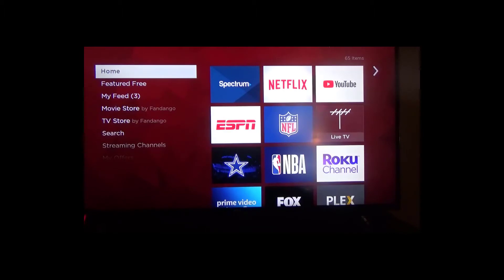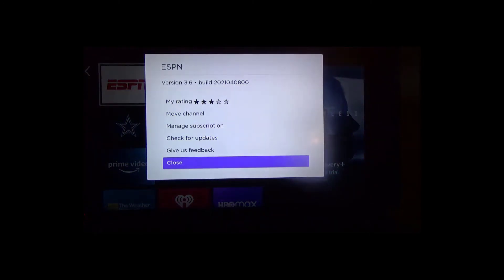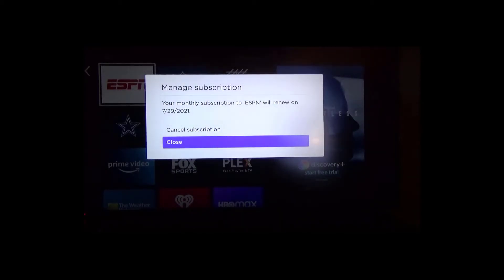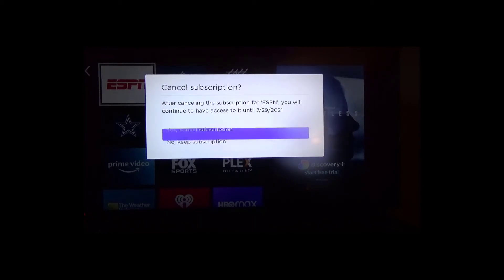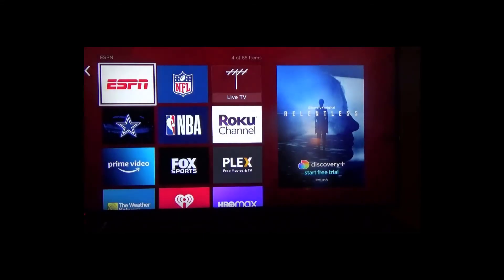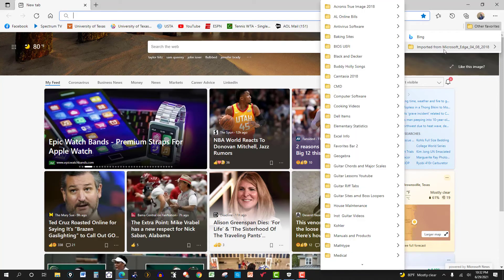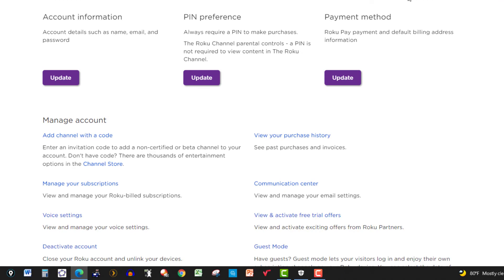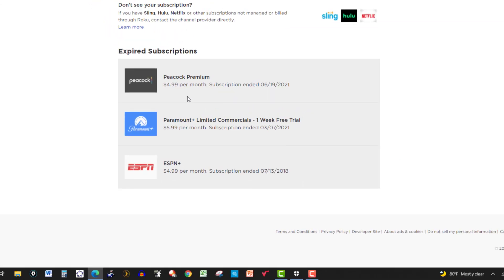Manage Your Free Trials and Active Subscriptions on Roku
In the video, I show how to Manage Your Free Trials and Active Subscriptions on your Roku device or Roku TV.